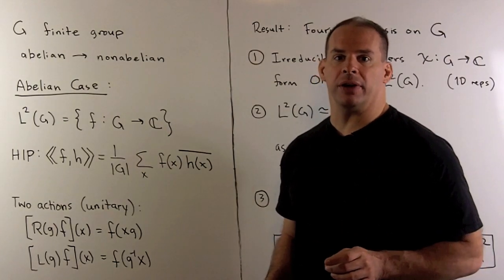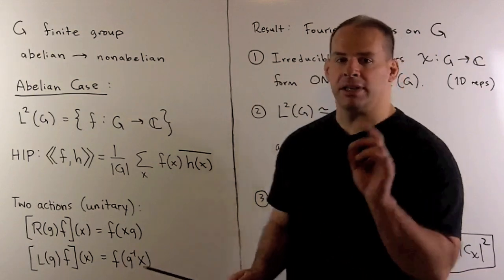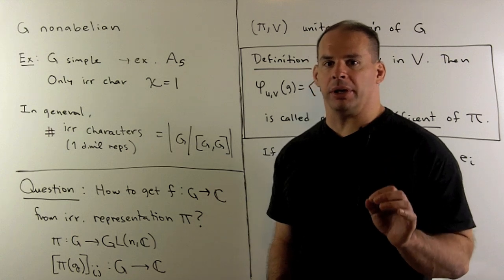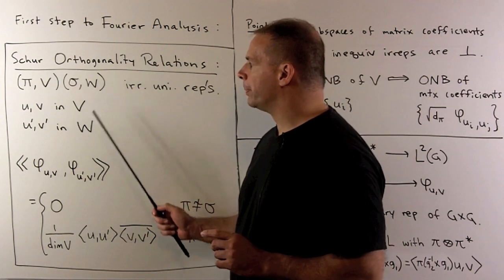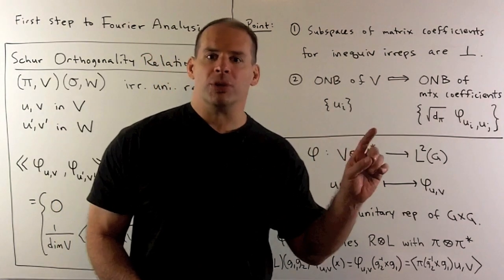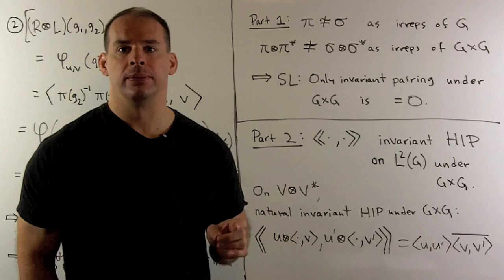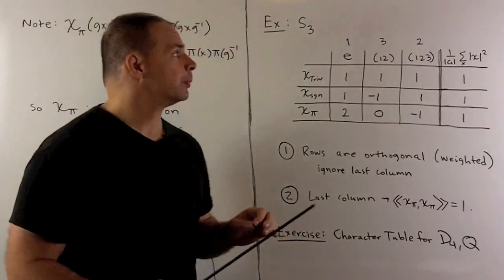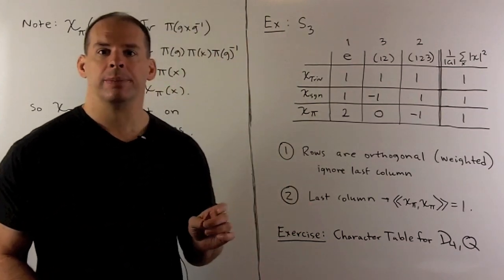RT8.1. Schur Orthogonality Relations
Representation Theory of Finite Groups:  As a first step to Fourier analysis on finite groups,  we state and prove the Schur Orthogonality Relations.  With these relations, we may form an orthonormal basis of matrix coefficients for L^(G), the set of functions on G.   We also define characters and state the corresponding SORs.